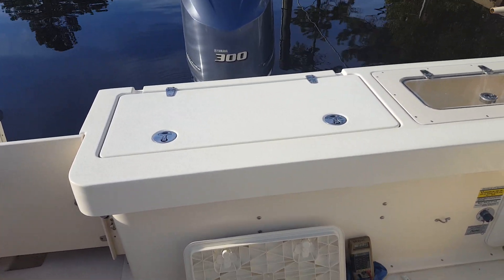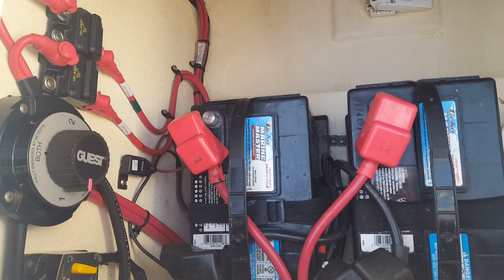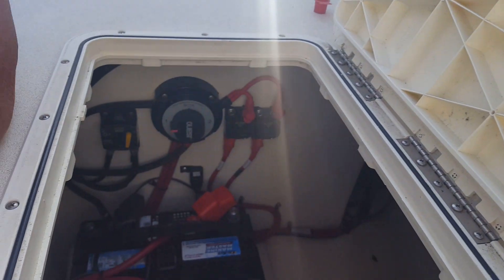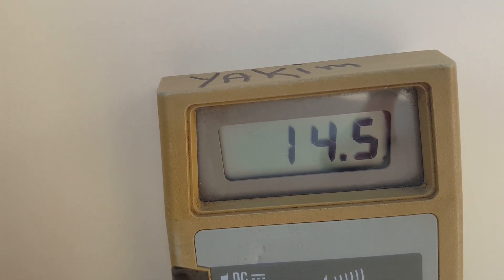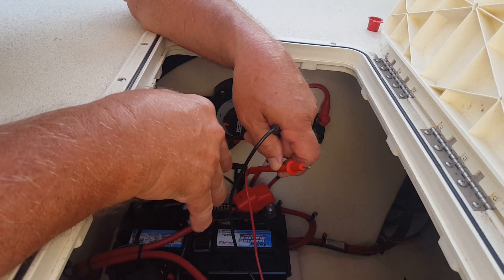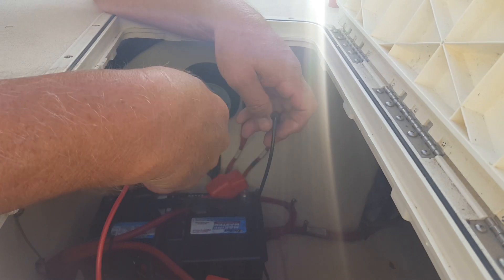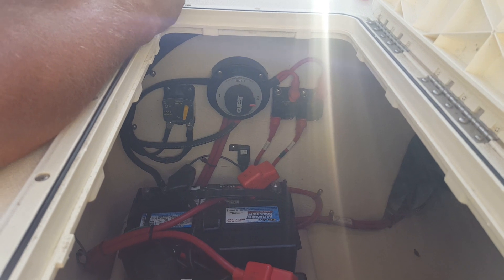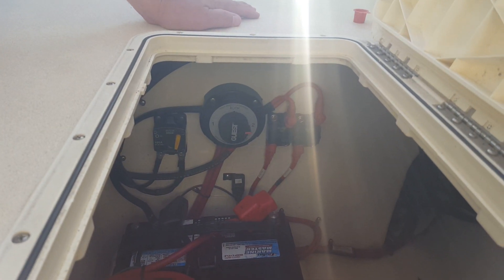BOAT BATTERY Selector Switch. Run on 'Both' ?, #1? #2? It Depends;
SPECIAL EDIT; I've learned from folks at ClassicParker.com that what I've shown here, and what I'm experiencing is not necessarily 'the norm'. I recommend you test your system with a multi-meter; like I tested mine in this video. The engine is running during this video; just too quiet to tell. Some of the confusion over this issue is about older boats, and therefore, older boaters! ☺ My last 2 boats were 1980's era boats. One had two 4-D batteries, the other had 6 (yes SIX) 4-D batteries. To charge these batteries when running the boat, the battery switch had to be on "Both"; Otherwise, only one battery was charging. When the boat is running, it should be charging the batteries with around 14.4 Volts. With newer boats, properly wired (with the dedicated charging wire), both batteries will be charging all the time when the engine is running. Both batteries will be charging no matter if the battery switch is on #1, #2 and of course 'both'. The main reason to NOT start, and run with the battery switch on 'both', is that under certain circumstances, you could drain down the batteries, and if it is on "Both", you could drain down/lose both batteries. Starting, and running with the switch on just #1, or #2, leaves one battery in 'reserve' to assure you will always have one battery to start the engine; and yet both are still being charged. This I believe is the cause of the confusion with old boats, and older boaters. All well maintained boats should start up easily on just one battery; it should not need 'Both' to start the engine. (There are exceptions to this rule. My 1982 boat, with a 78 HP, straight-line 6 cylinder Nissan Diesel, low compression, 'glow-plug' equipped engine NEEDED both batteries to start the engine, especially in cold weather. My next boat with a 6 cylinder Ford Lehman SP 135, with super high compression, and NO glow-plugs, needed only one battery; just a 'burp' from the starter, and this engine leaped to life!)